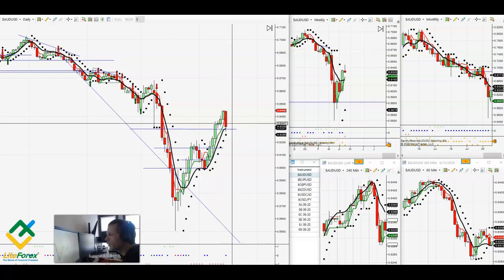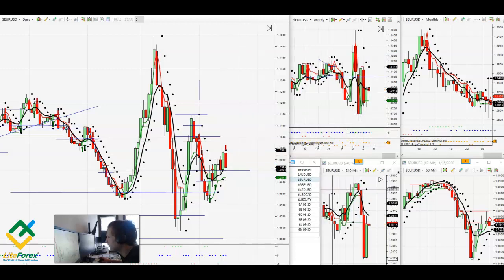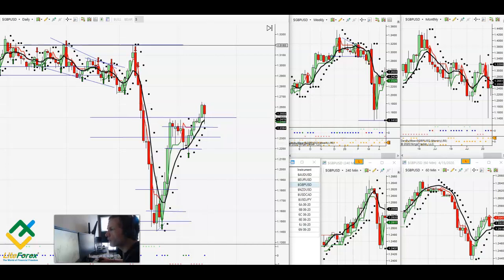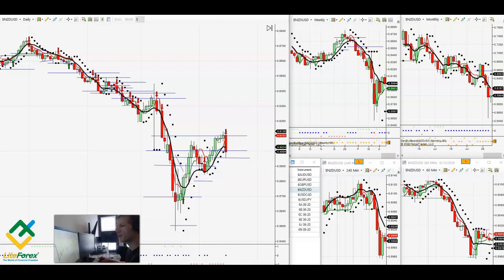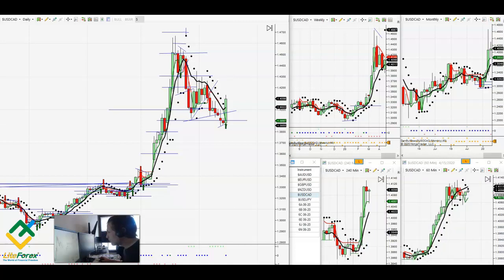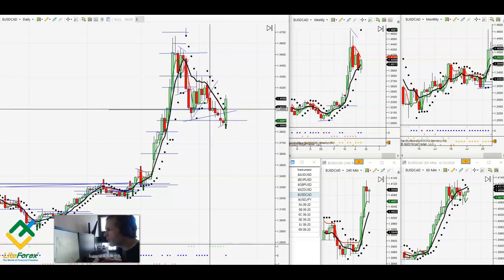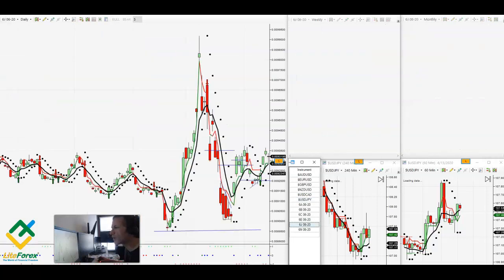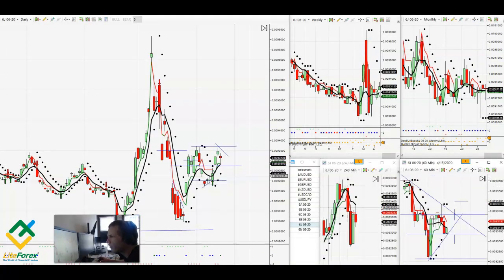Forex Technical Analysis | EURUSD GBPUSD USDCAD USDJPY | APRIL 15 w/Lite Forex